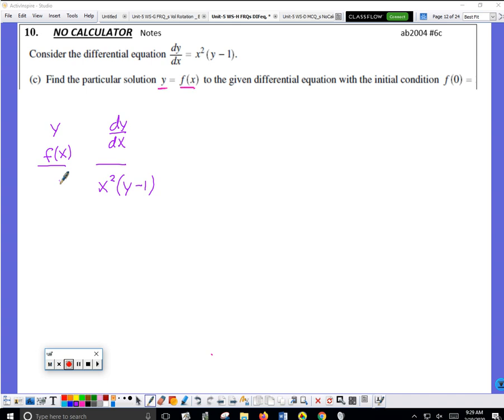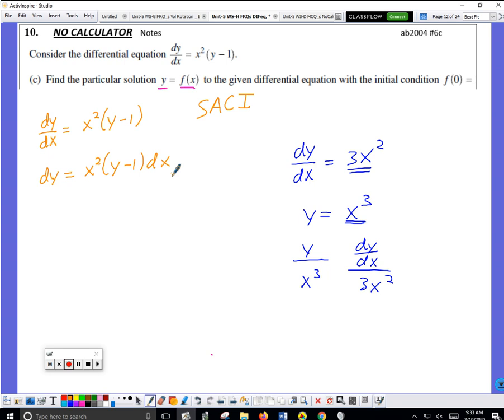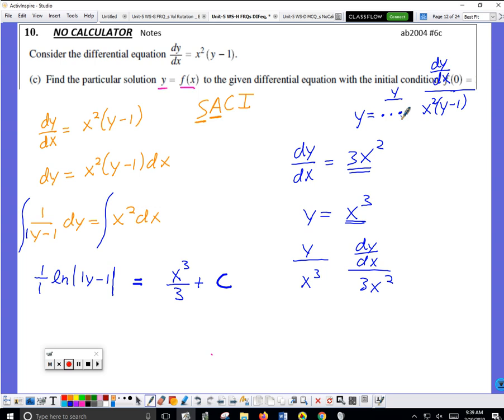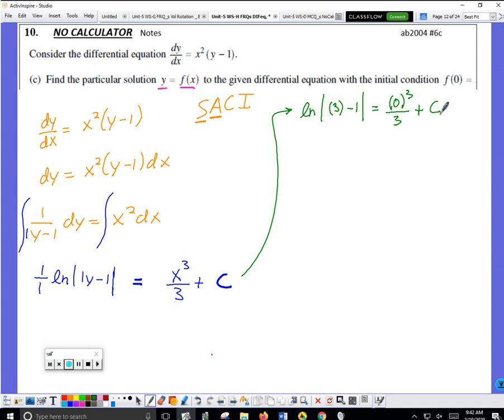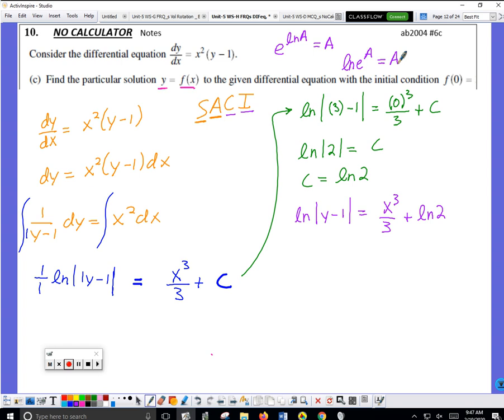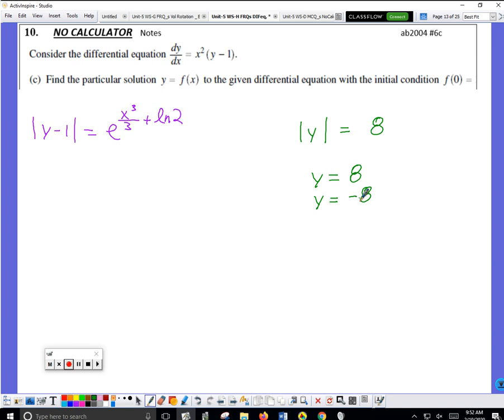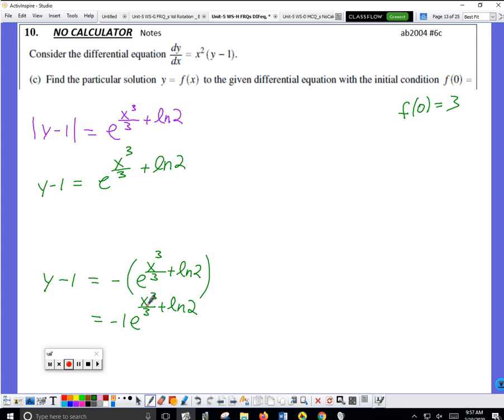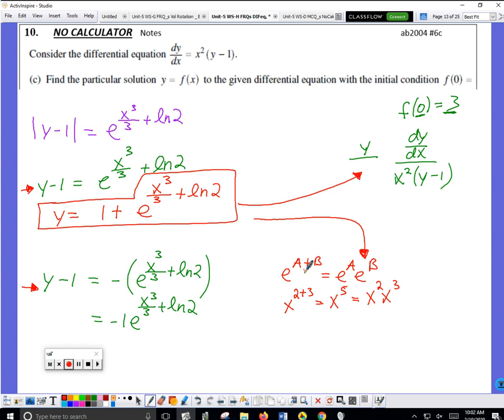Unit 5 WS H FRQs DIFFeq, LinApprox 22 Feb 2019 #10